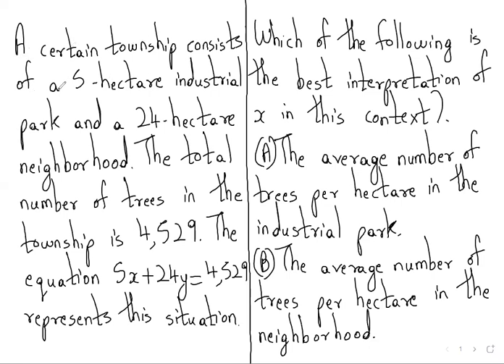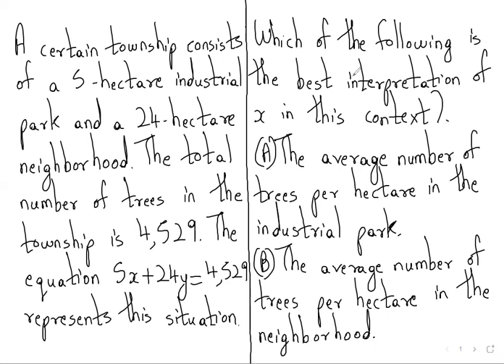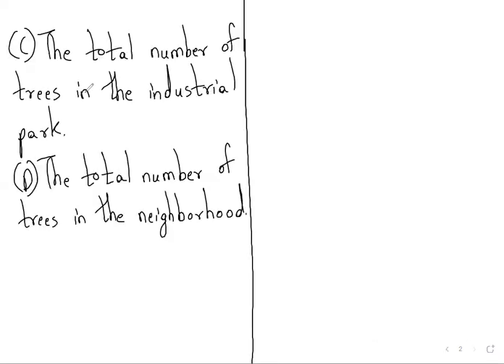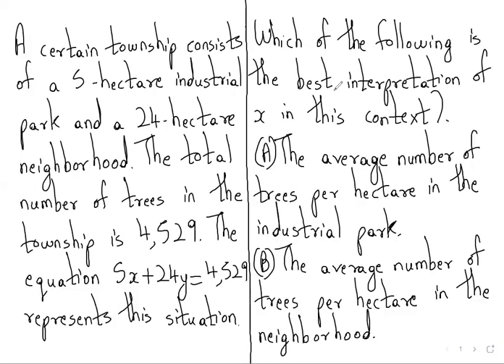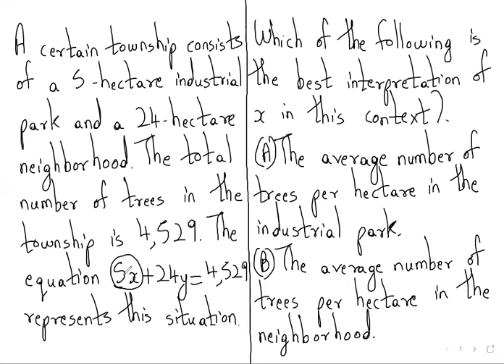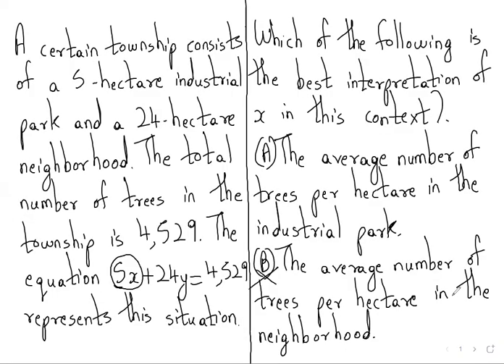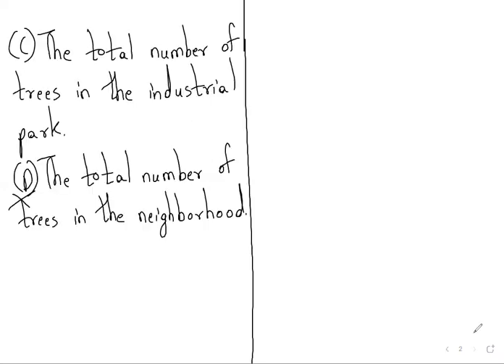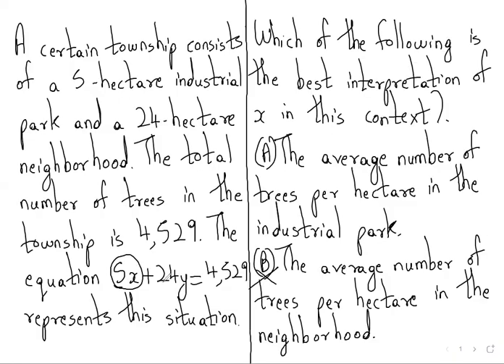A certain township consists of a 5-hectare industrial park and a 24-hectare neighborhood. The total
A certain township consists of a 5-hectare industrial park and a 24-hectare neighborhood. The total number of trees in the township is 4,529. The equation 5x + 24y = 4,529 represents this situation. Which of the following is the best interpretation of x in this context?
(A) The average number of trees per hectare in the industrial park
(B) The average number of trees per hectare in the neighborhood
(D) The total number of trees in the neighborhood

Bluebook Digital SAT Practice Test 9 Math Module 1 Question 14